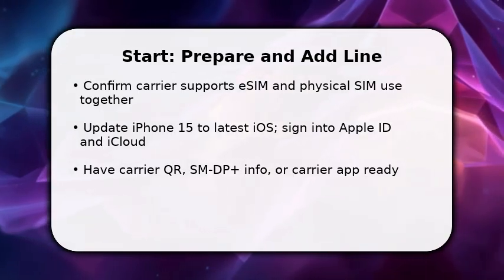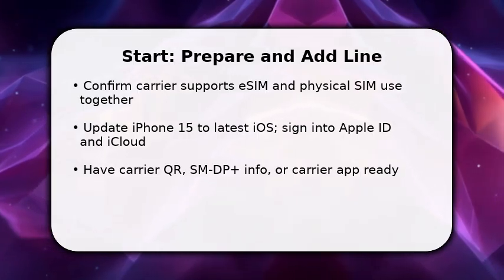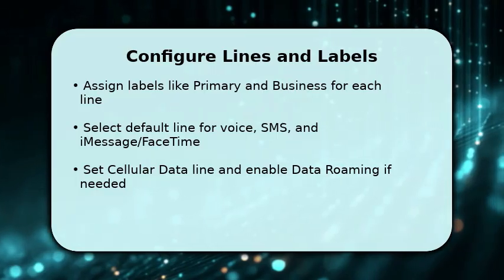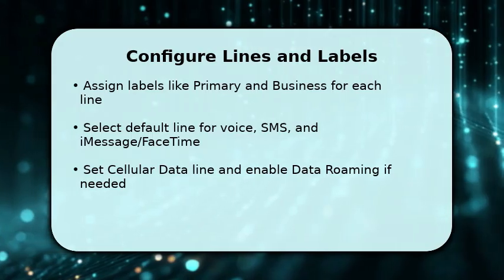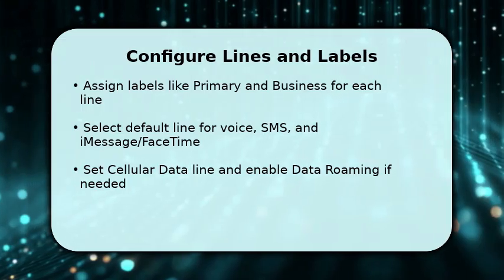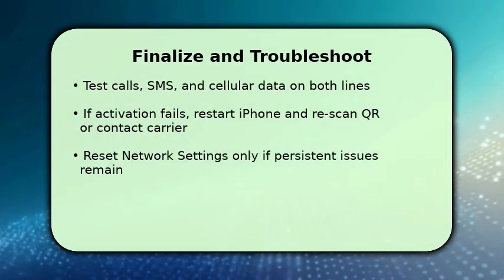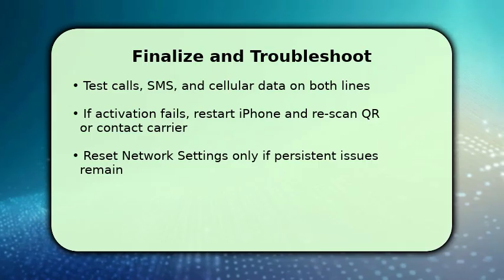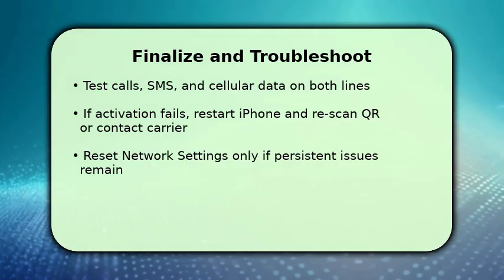How to Use Dual Sim on Iphone 15 - Full Guide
How to Use Dual Sim on Iphone 15 - Full Guide | 🔒 Surfshark VPN Deal — Stay private and secure. $1.99/mo + 3 Months Free ▸

Discover the ins and outs of dual SIM functionality on iPhone SE (2024) with our comprehensive guide. Learn how to set up, manage calls between different lines, share data seamlessly across both sim cards, and troubleshoot common issues.

iPhone SE, dual Sim setup, manage Calls iPhone SE (2 extraneous words), share Data on Dual SIM iPhone SE, troubleshooting dual SIM iPhone